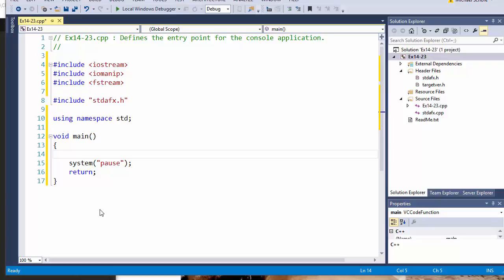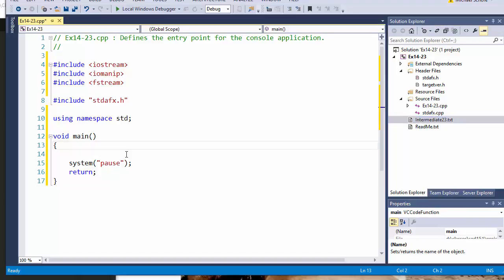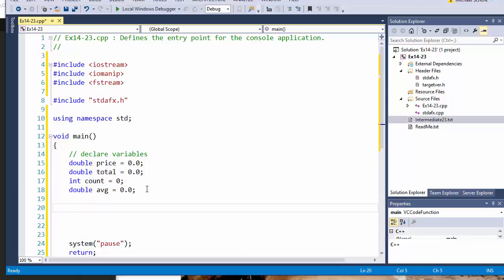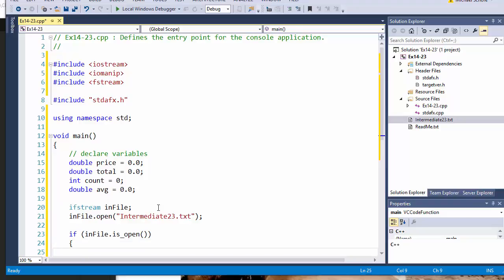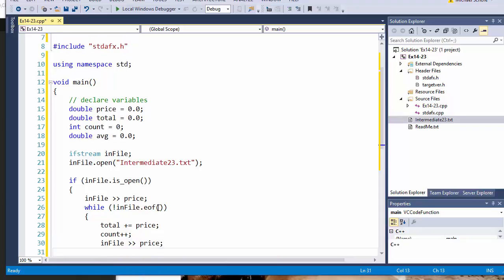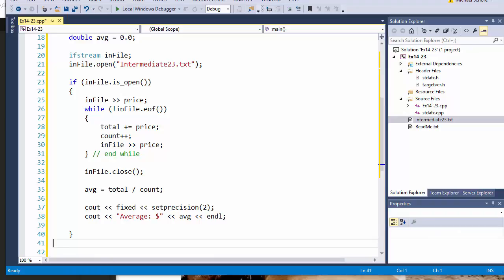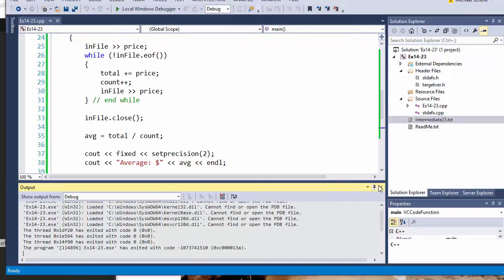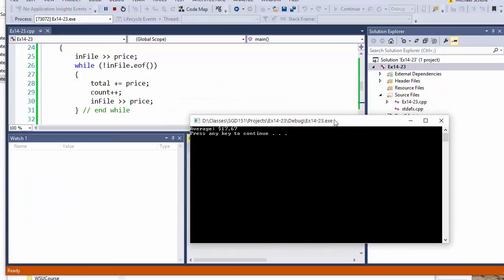Ex14 23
Another tutorial that explores the use of sequential access files.